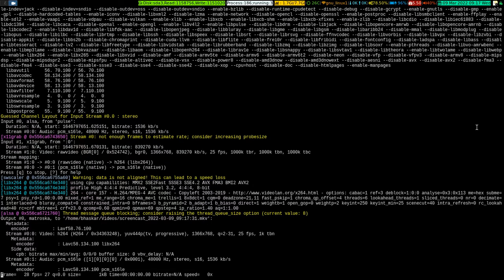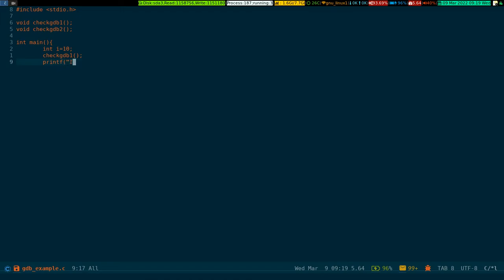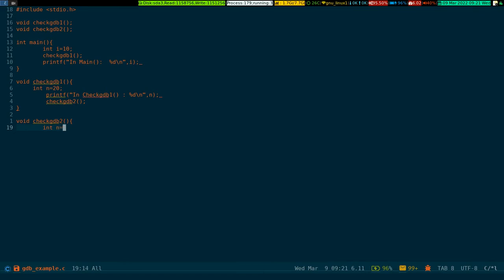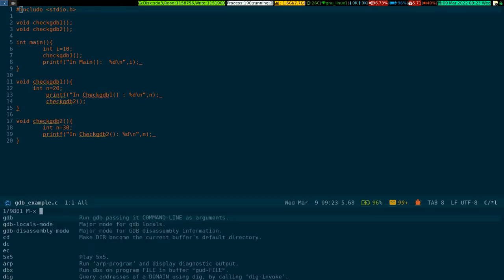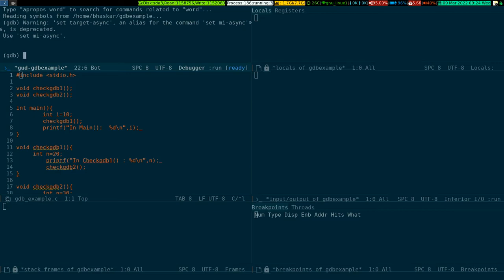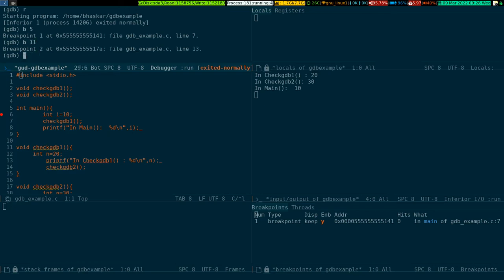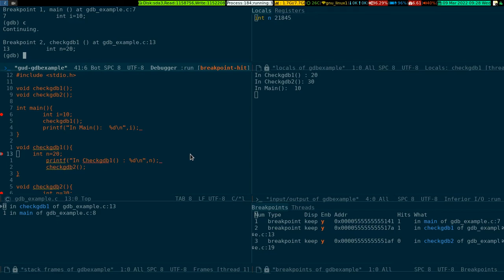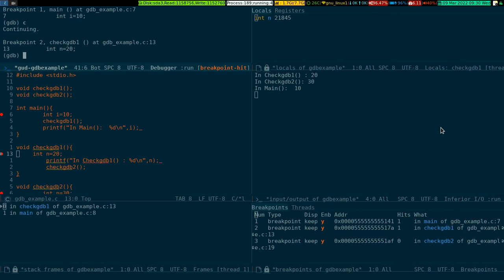Emacs Debug With GDB 2022_03_09_09:17:31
In this video, you will see, how you can easily use GDB efficiently inside Emacs.